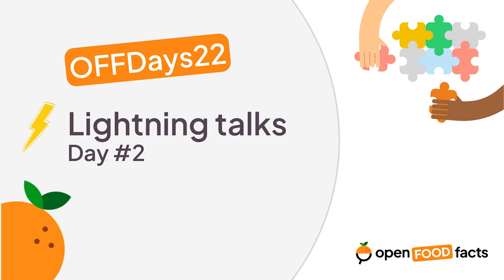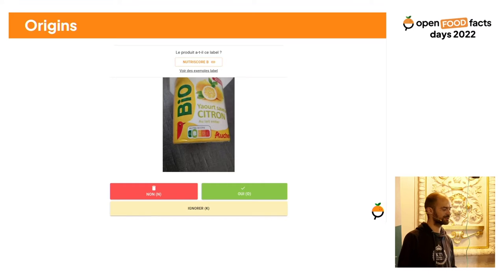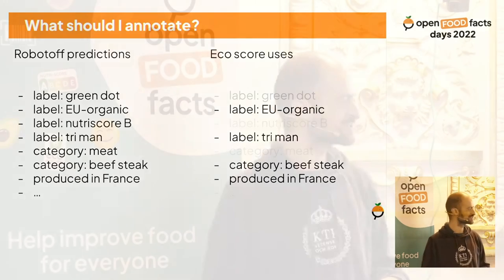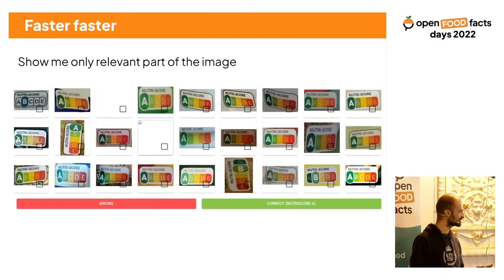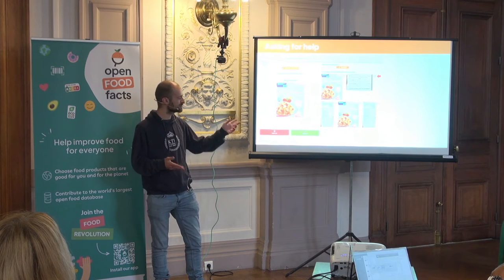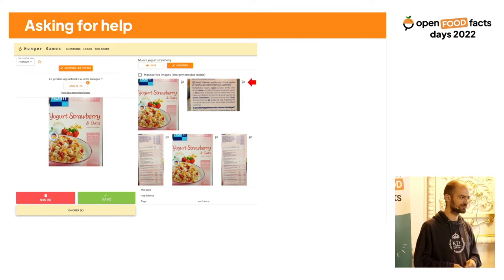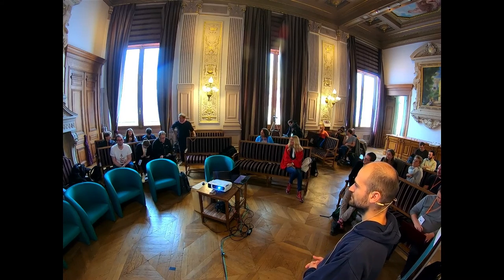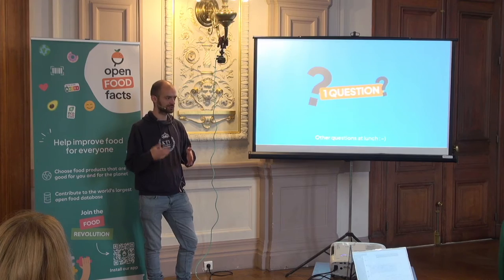Hunger Games 🍊 Open Food Facts Days 2022